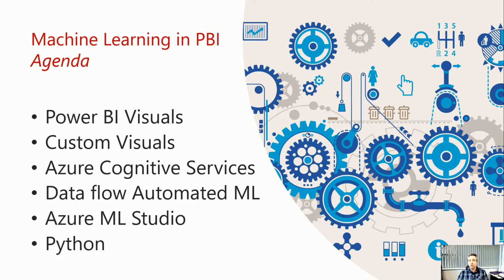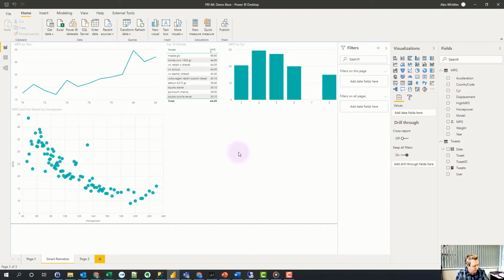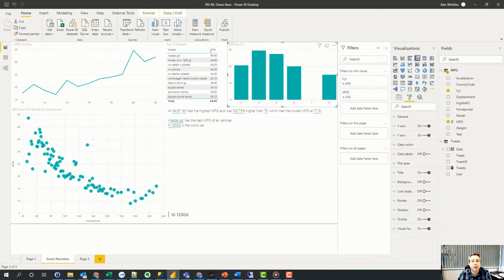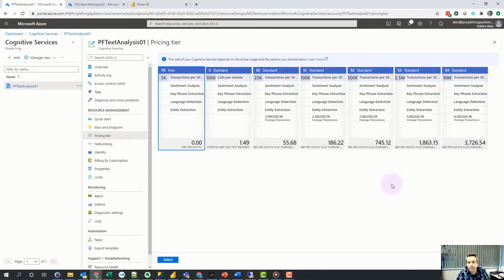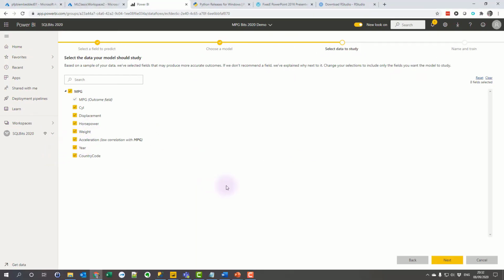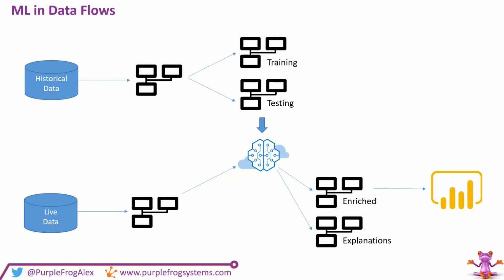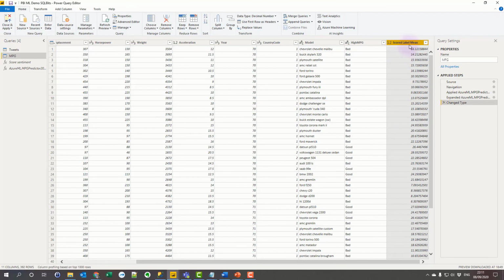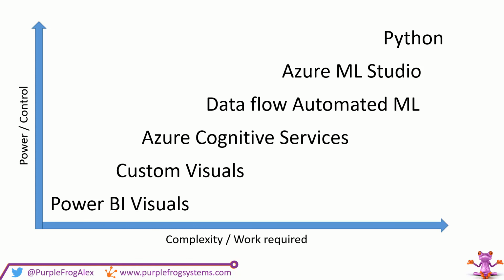Machine Learning In Power BI by Alex Whittles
Machine Learning In Power BI by Alex Whittles at Data Platform Virtual Summit 2020